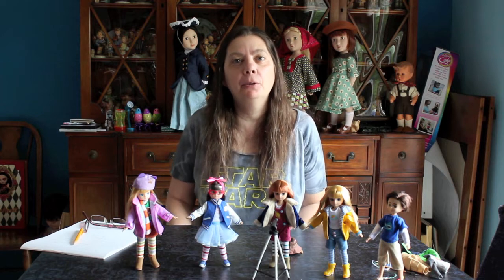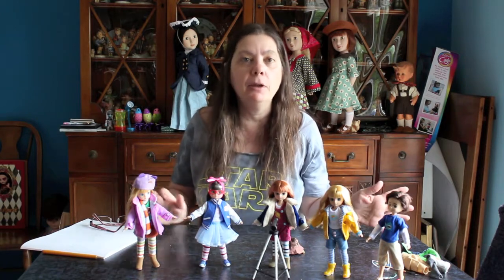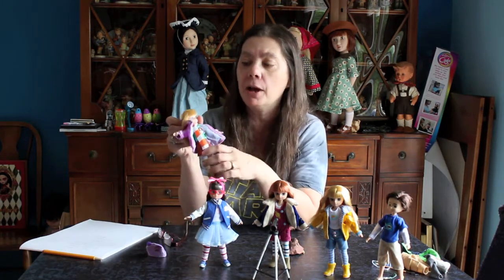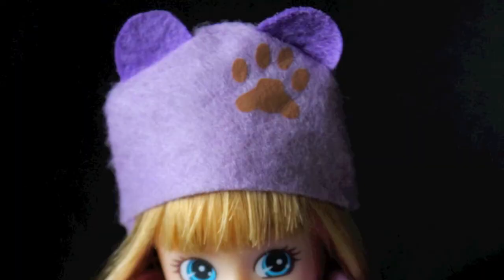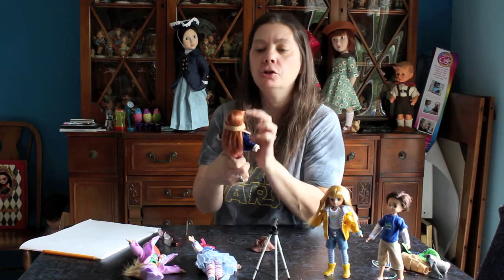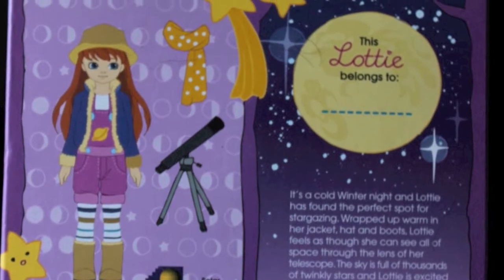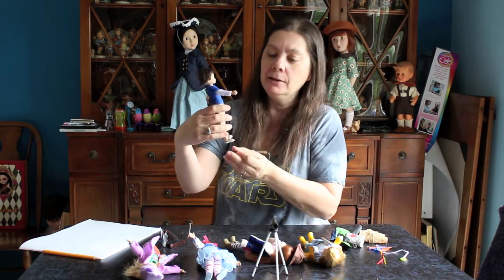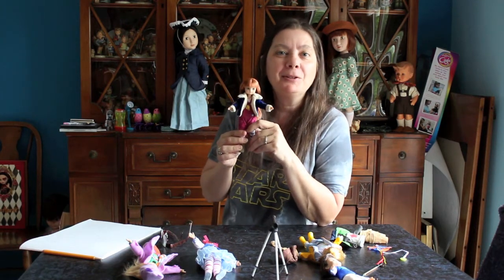The Reluctant Reviewer Reviews Arklu's Lottie Dolls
Doll Review of Lottie doll selection

For Ashley’s Channel:
Confessions of a Doll Collectors Daughter: